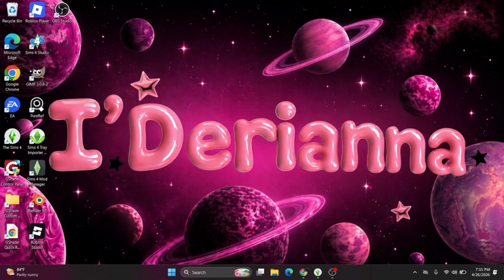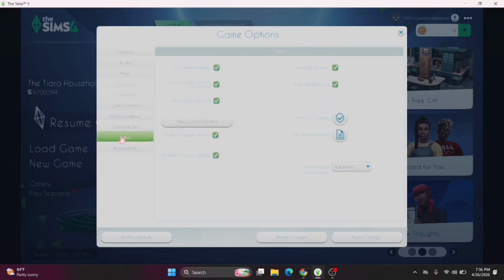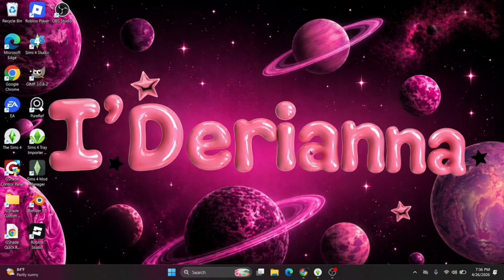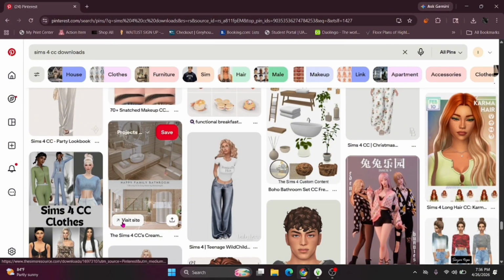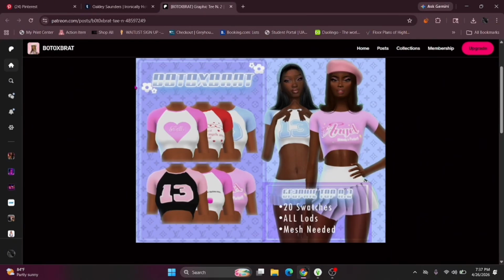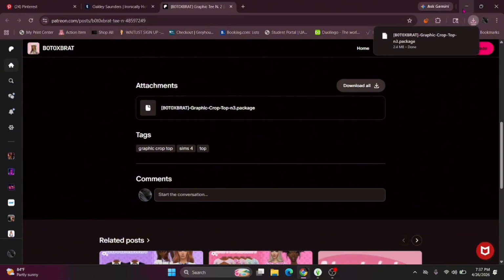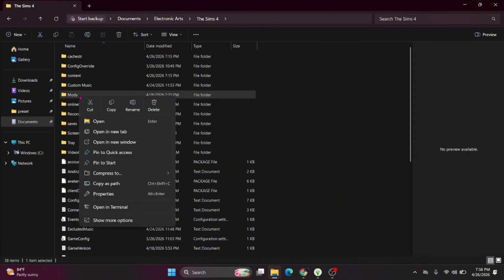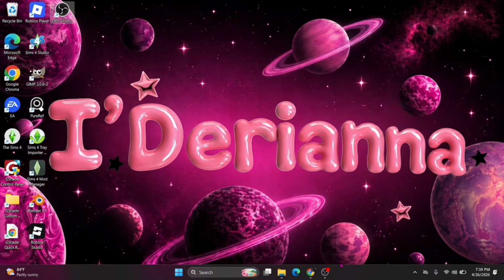How to download CCand Mods for The Sims 4